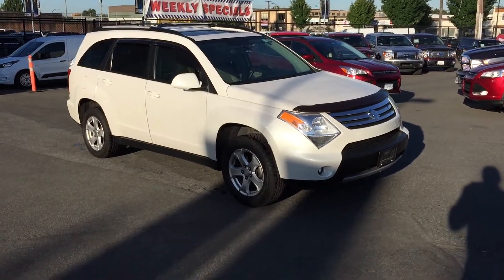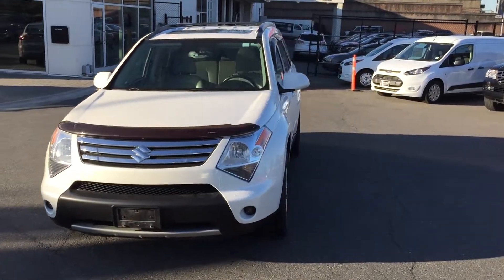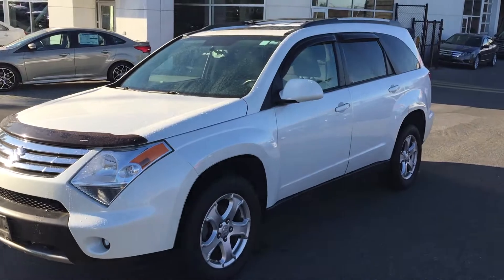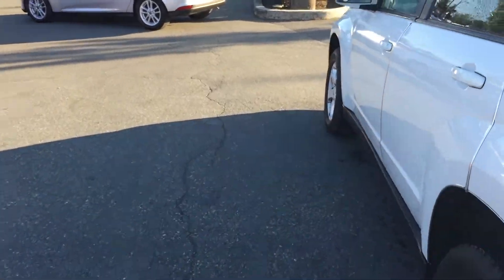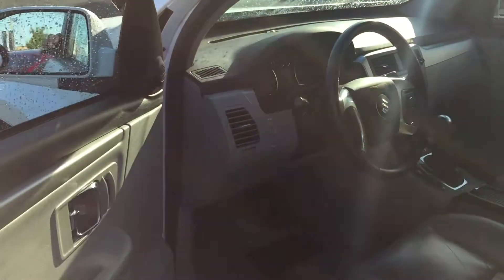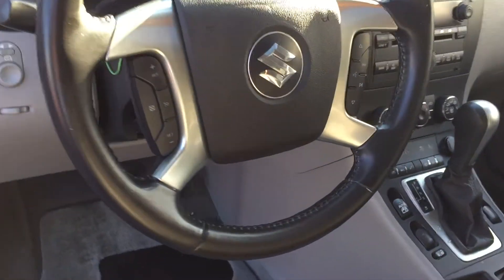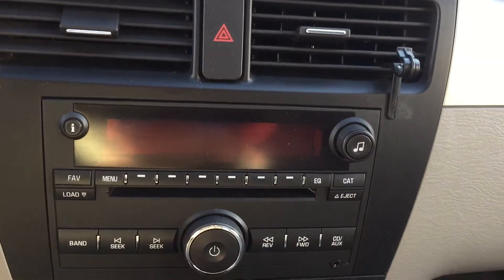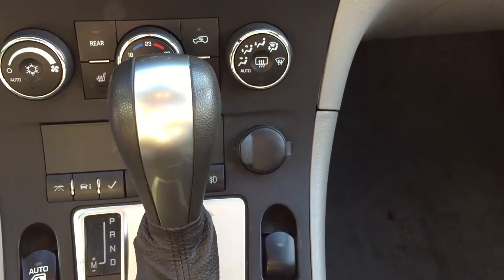2009 Suzuki XL7 Stk# RP15263A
LOCAL, ACCIDENT FREE, LTHR HTD FR SEATS, MOONROOF, ROOMY, ALUM WHLS.